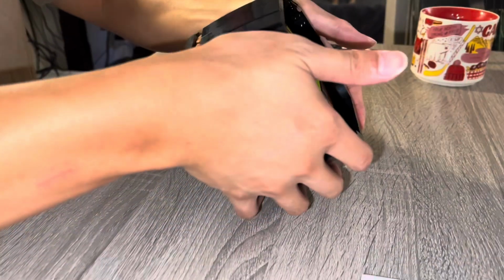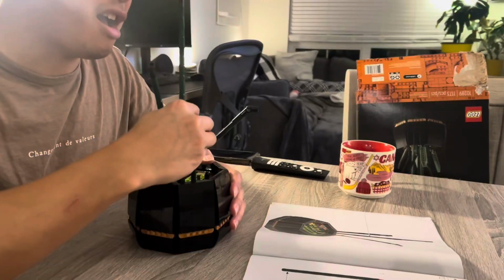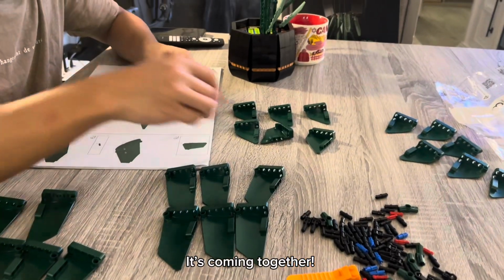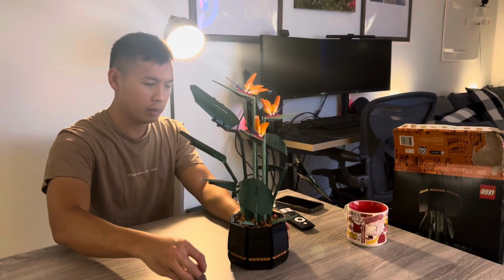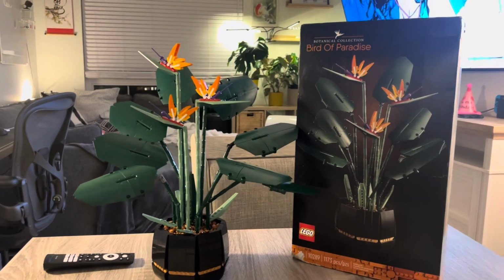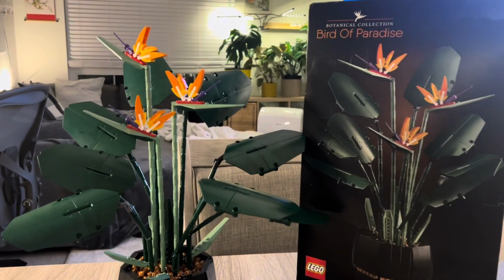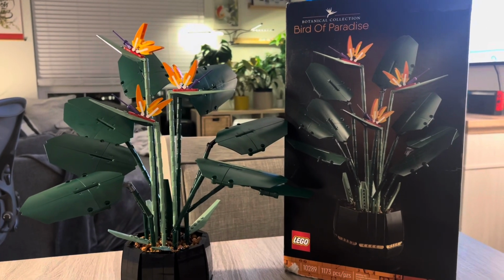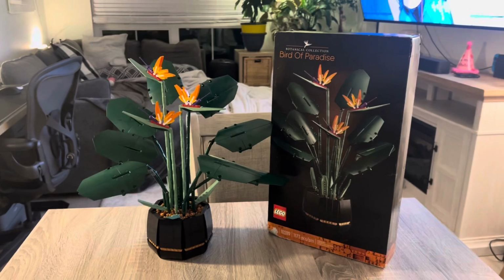We build Birds of Paradise from the Lego Botanical Collection